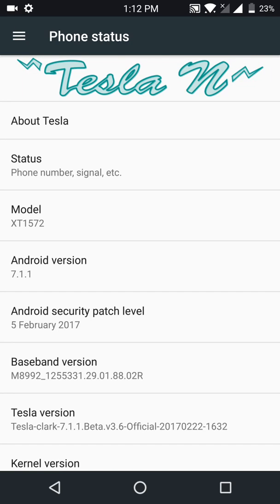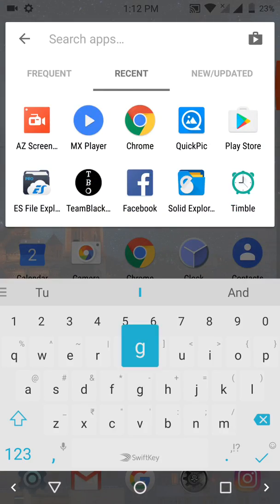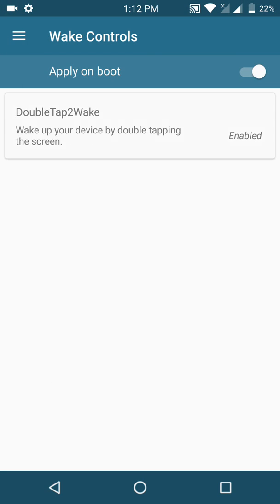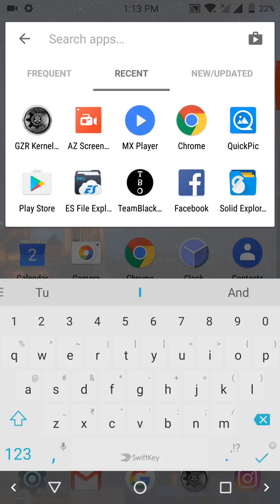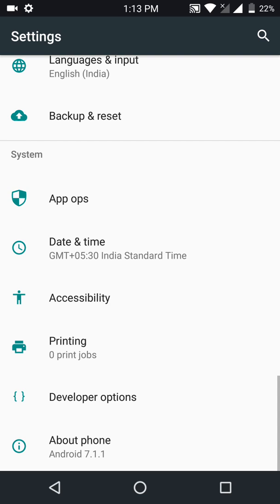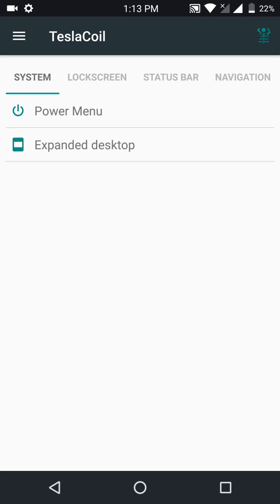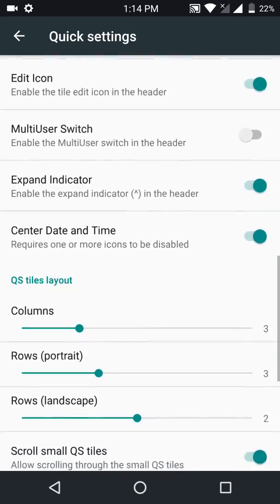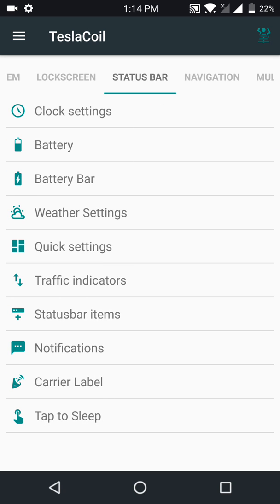Official Tesla Nougat [7.1.1] ROM for moto x style/pure